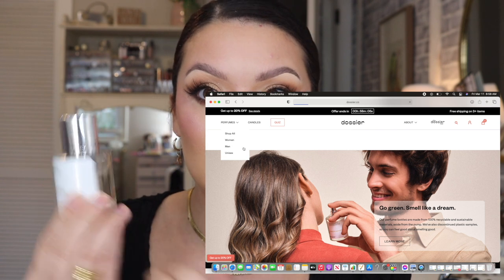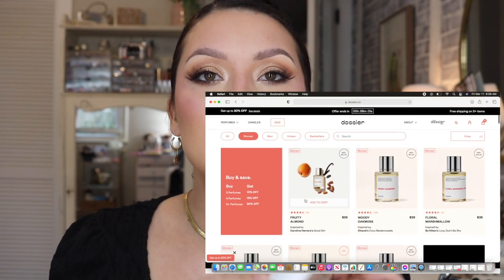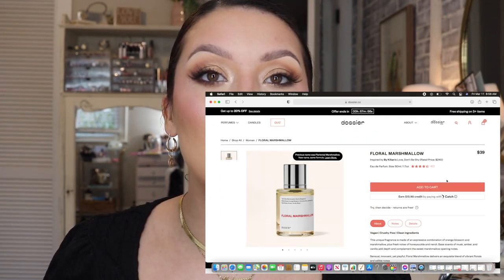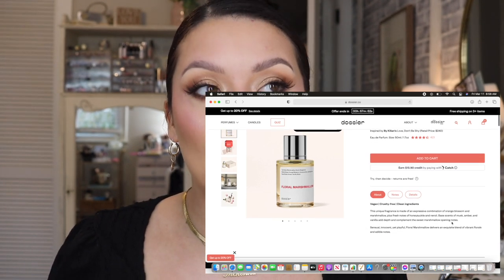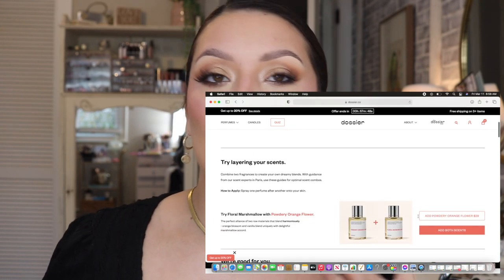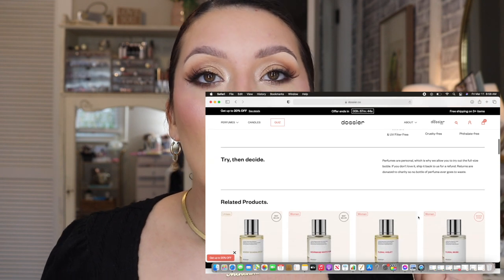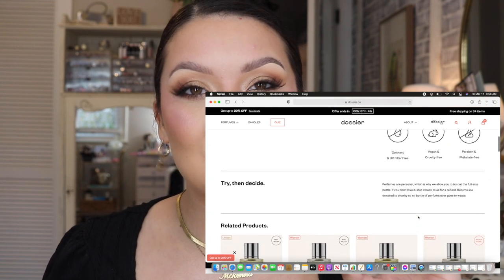TRYING NEW PRODUCTS! GET READY WITH ME!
instagram : @makeup_bymckenna , @curls_bymckenna

(book a makeup appointment with me if you are located in North Jersey)

ABOUT ME!

Hi Everyone! My name is McKenna. I am 27 years old and a Freelance Makeup Artist. I have my own Bridal Makeup Business based in New Jersey. I absolutely love everything about makeup and like to use youtube as a way to express my love for all things beauty and hopefully connect with others who also love makeup!

xoxo